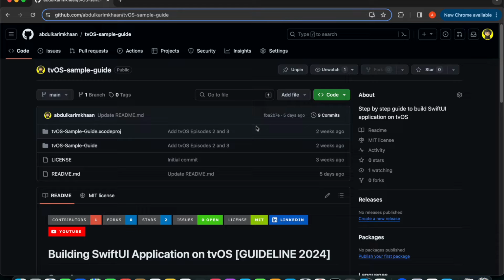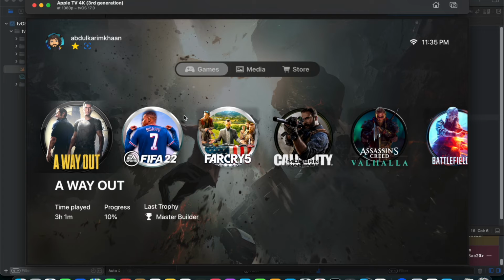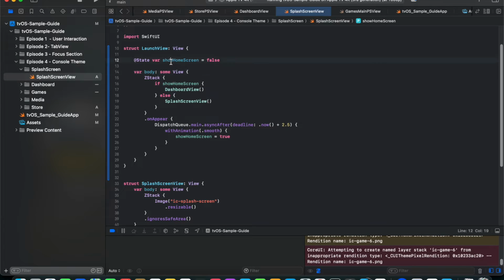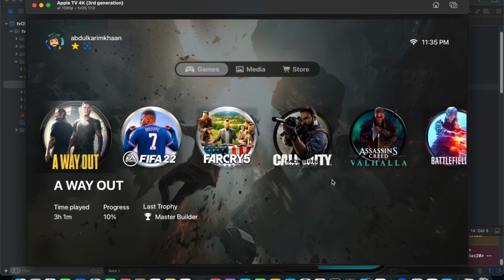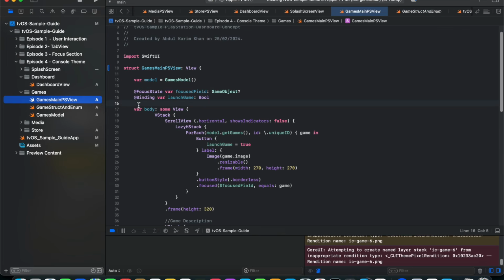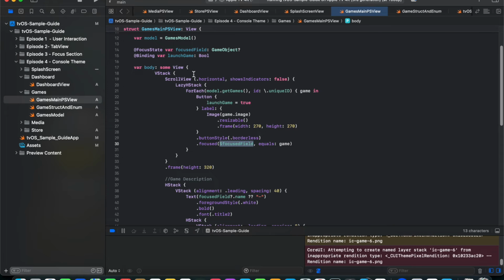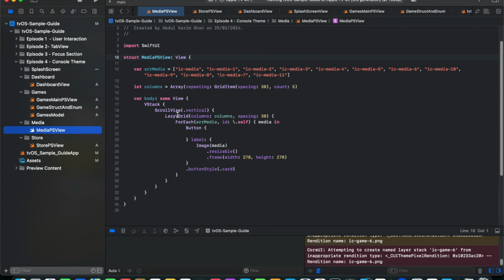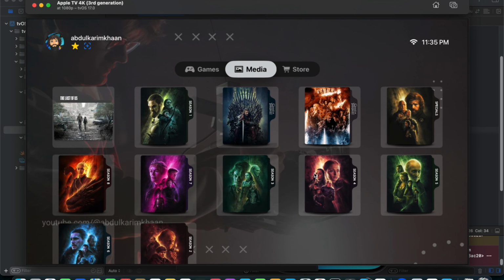Building SwiftUI App for tvOS (2024) | Episode 3 - Understanding Focus Engine of tvOS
In this tvOS episode series, we will guide you step by step on how to master designing and development of application on tvOS using SwiftUI.

Episode 3 -  Understanding Focus Engine of tvOS

You will get to know how focusEngine works in tvOS and most importantly, how to update state when focus is change using focusState binding register in tvOS.